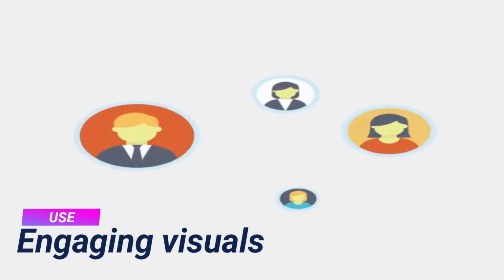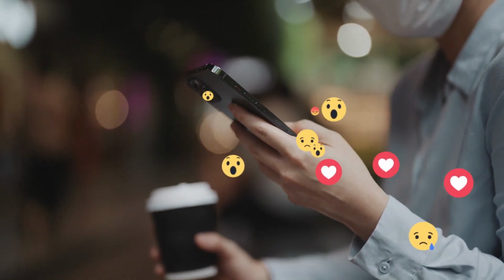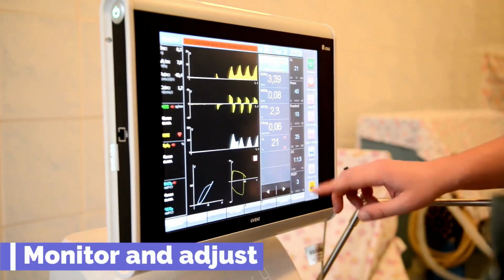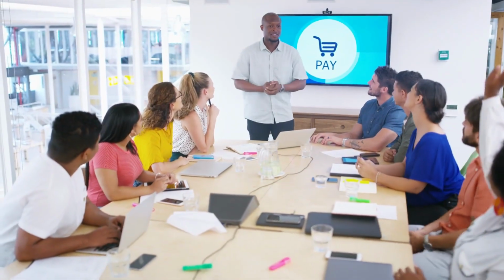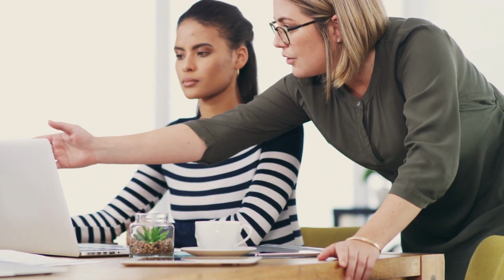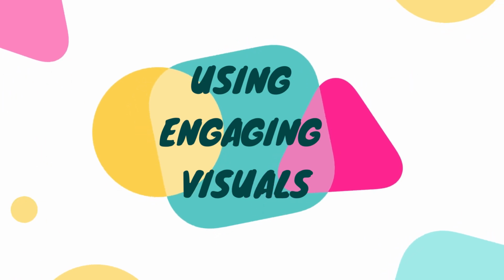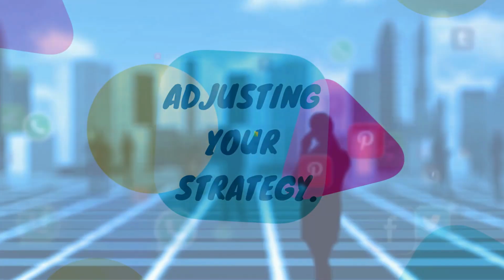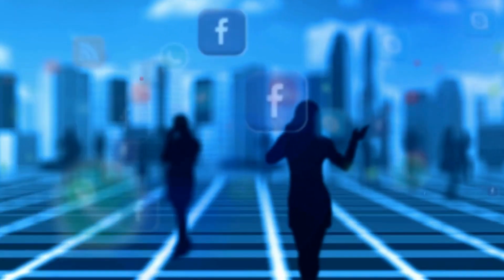How to Master Freelancing Task on Social Media like a Pro 🔰 Tariqul islam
Welcome to
🔆"Freelancing Task" Youtube channel - Your Guide to Digital Marketing Success!

🔰About me:
Using this YouTube channel to document my journey of achieving financial freedom.

💚Follow me along my journey to find the evidence-based strategies which will make you financially independent & productive.

🤝I will keep it harsh and real with you. It will be unfiltered and raw. I hope the videos will help you become the man you always wanted to be.

Here, you'll find:
🚀 Abundant marketing hacks
💡 Technology insights
📈 Tips and tricks of digital strategy
📱 A complete guide to social media marketing

✅Stay with me, and advance in your business with insights from the perspective of digital marketing.

🤍Thank you and lots of love! 💻📊✨"